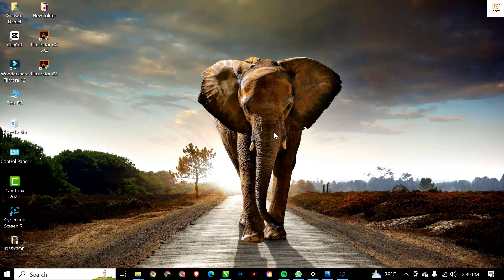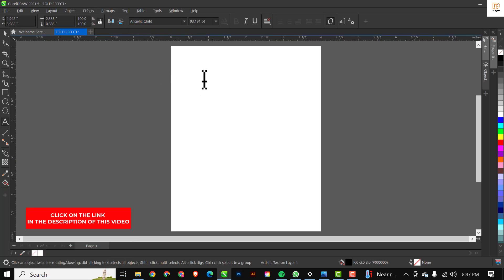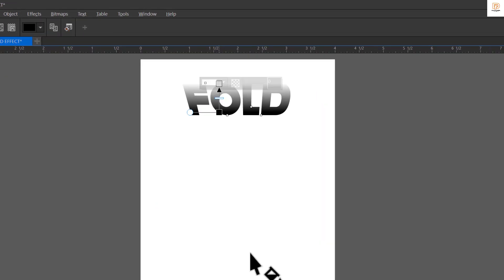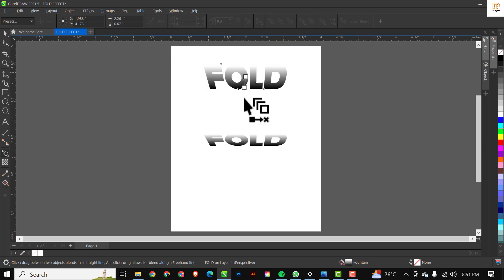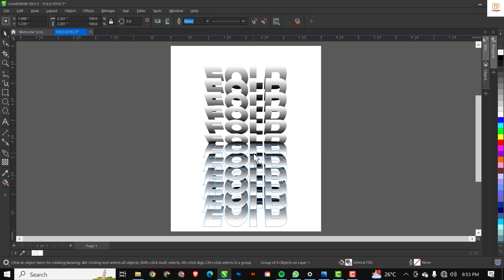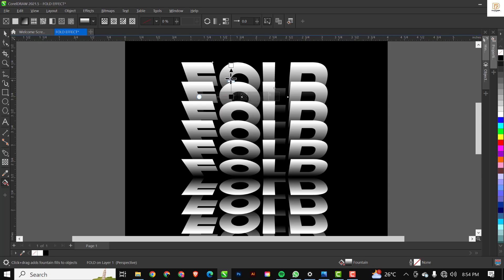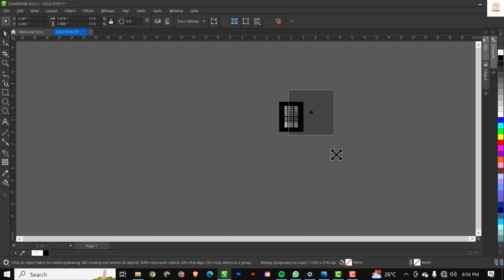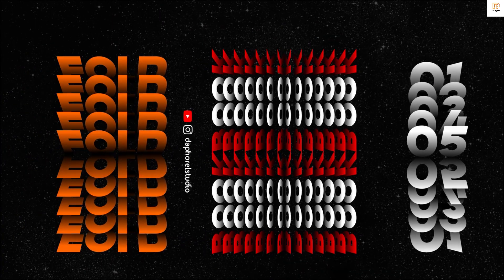PAPER FLIP EFFECT IN CORELDRAW | Blending, Reflect & Gradient | Graphic design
In this episode, we will be looking at " How we can create the Flipping text effect in CORELDRAW " by using the blending option and applying a nice gradient color to it.

These are very simple and very easy to follow. So check out the video to watch the step-by-step process.